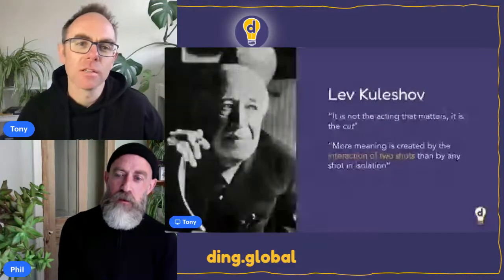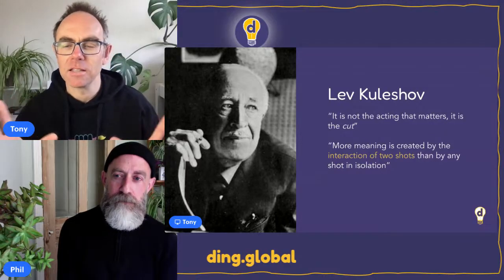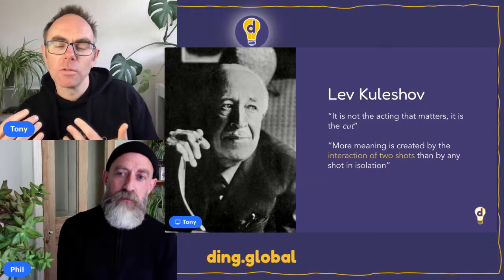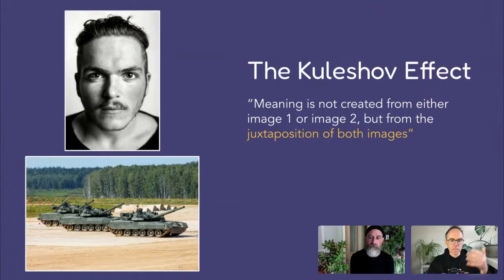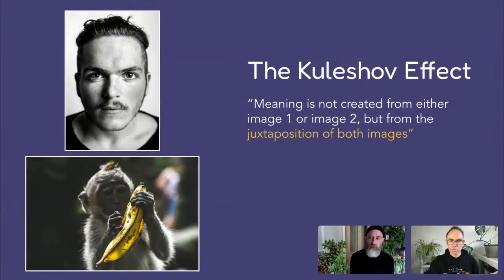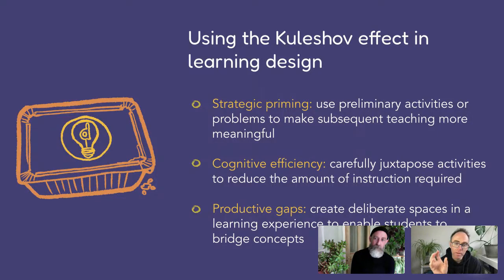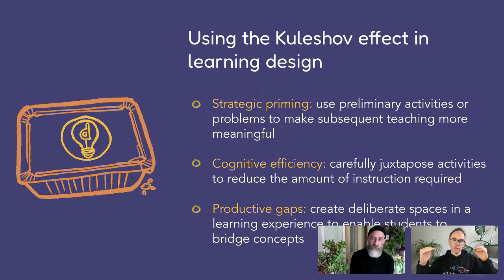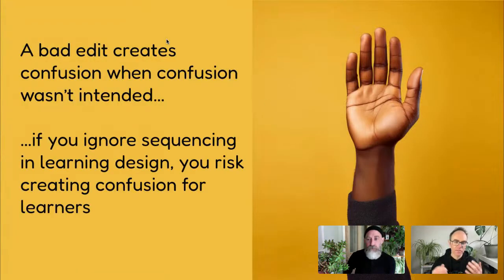The Kuleshov Effect in Learning Design: Producing Meaning Through Effective Sequencing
In film editing, the Kuleshov effect describes the way meaning is produced as one 'shot' or sequence follows another. This can be used to infer meaning, and saves you having to spend precious time explaining. The Kuleshov effect can be used in learning design to engage learners' imagination though effective sequencing and juxtaposition of activities. Join Phil and Tony as we discuss how to harness the Kuleshov effect to produce more engaging learning experiences.